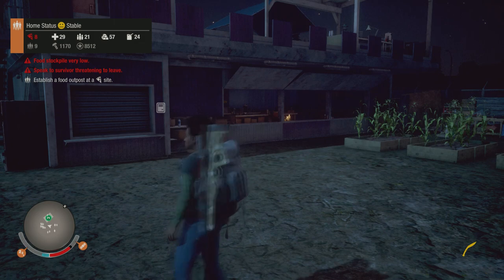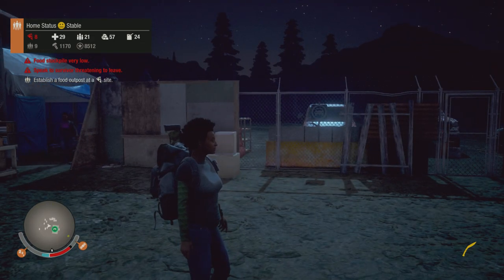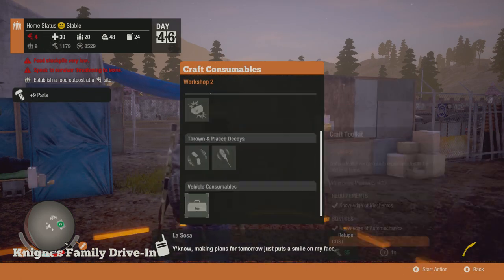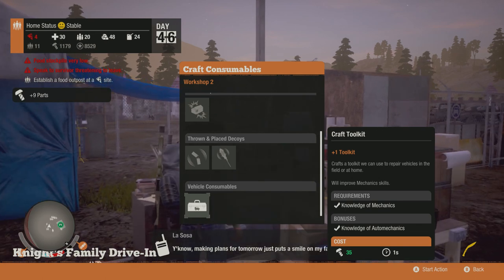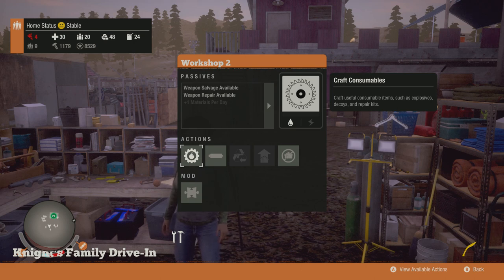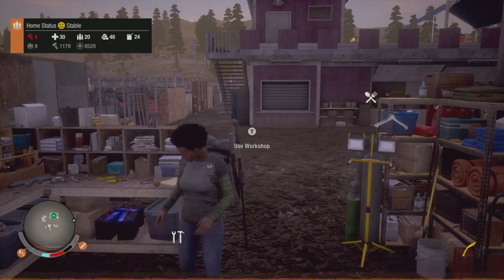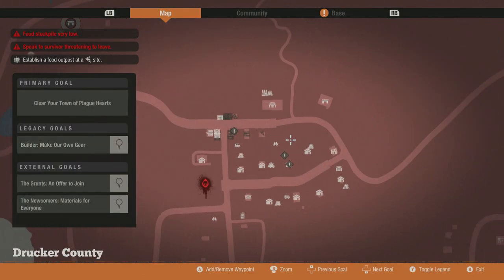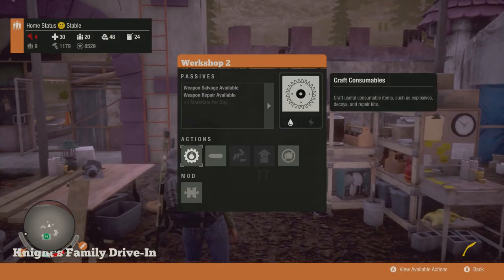☆☆ How To Craft a Repair Toolkit / State of Decay 2 (Tutorial) ☆☆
▼▬▬▬▬ Goals ▬▬▬▬▬▼
★ TO MAKE EVERYONE HAVE A LIT TIME ON MY CHANNEL!

★Thanks everyone for watching my video! I Really Appreciate You Taking The Time To Watch This!

▼▬▬▬▬ Homies ▬▬▬▬▬▼
★DxHardCore YT
★ Pro Modz
★ PalmBeach MoDz
★ NuclearHD
★ ImPiffHD
★ Legend Nebula
★ Vibez